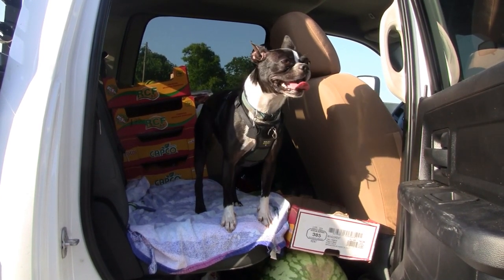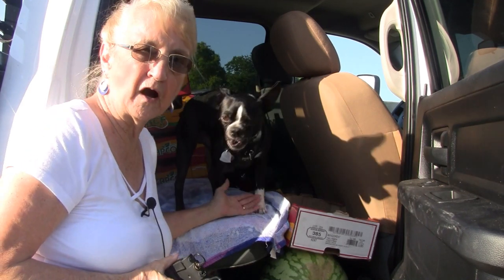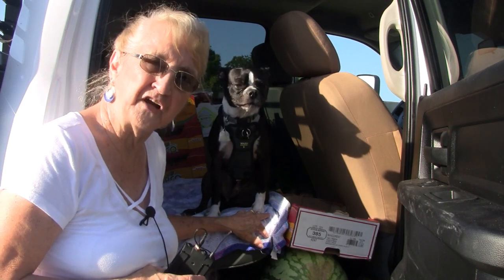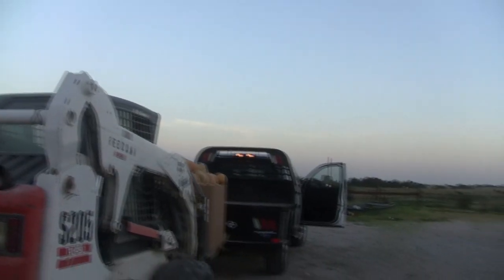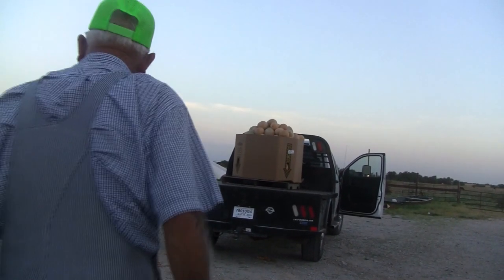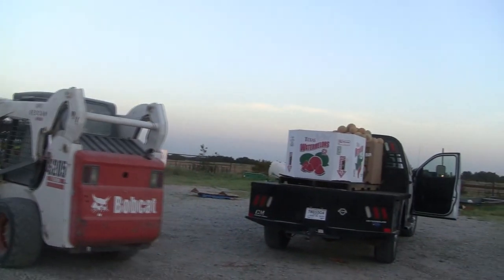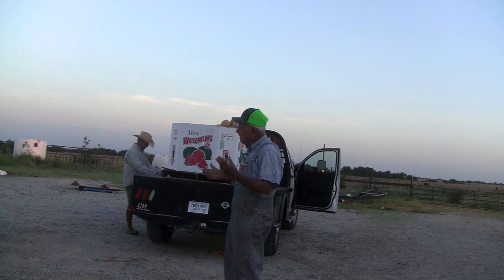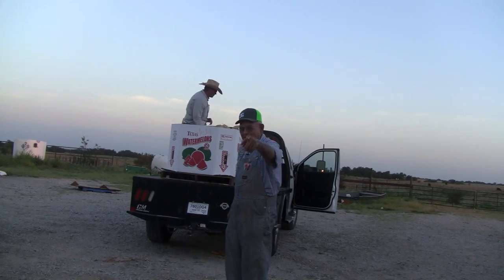Picking Up Cantaloupe and Watermelon Ep 99